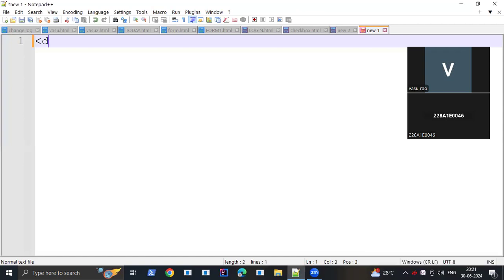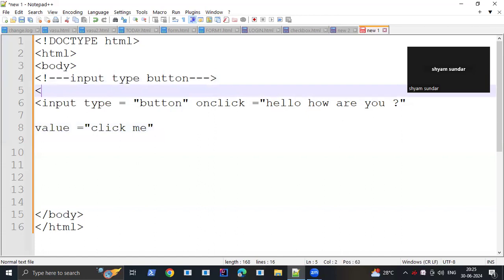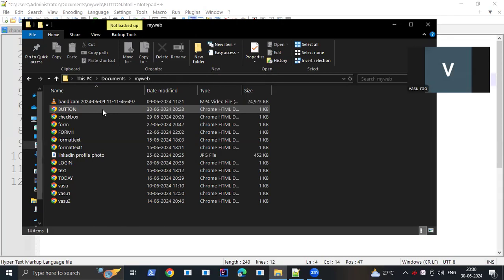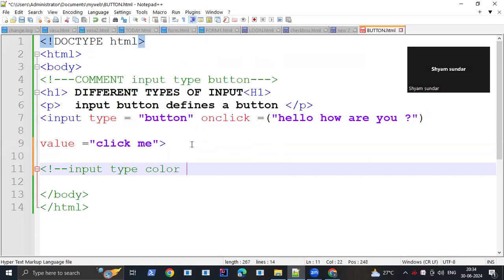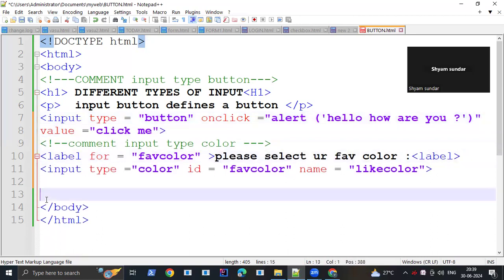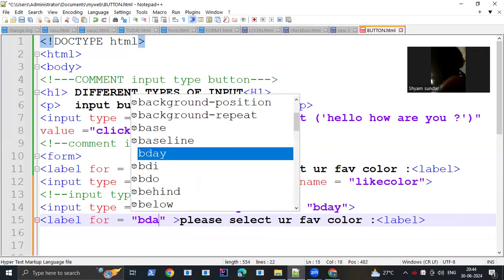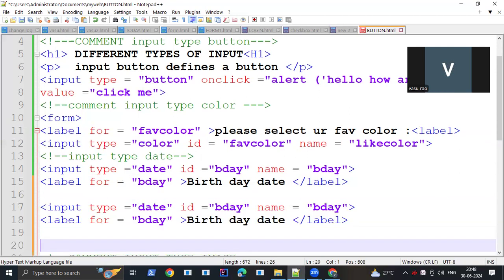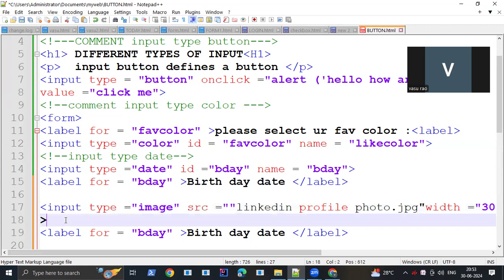HTML, INPUT TYPE COLOR , DATE, FREE CLASS CONDUCTED IN ZOOM ON 30 JUN 24 AT 0800 PM